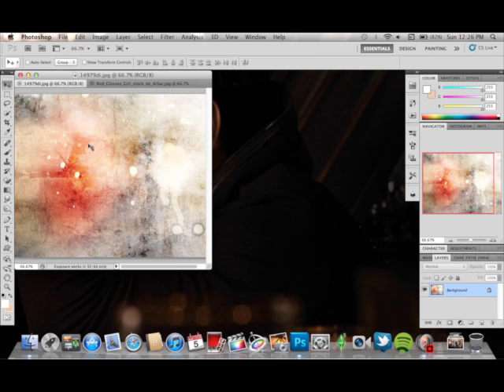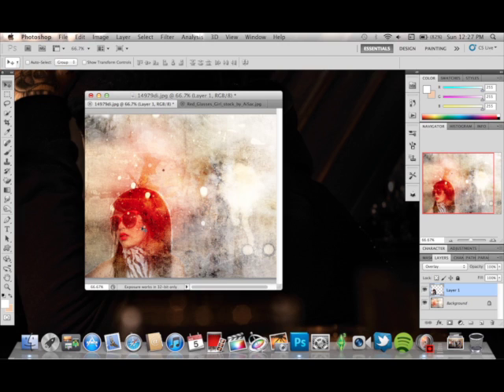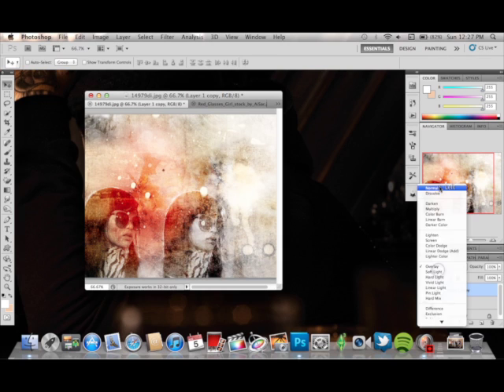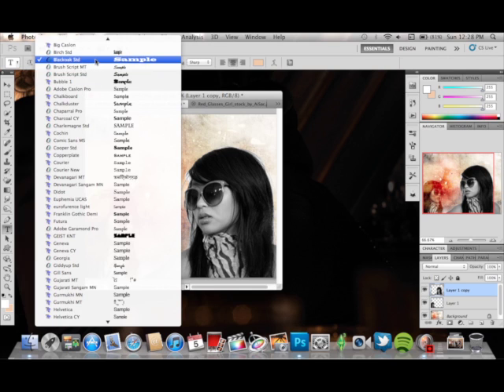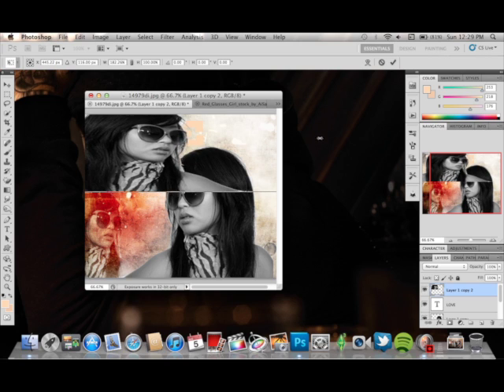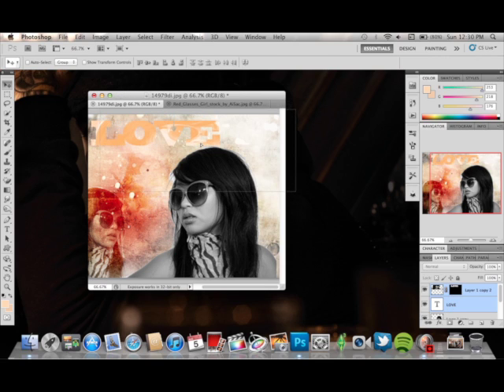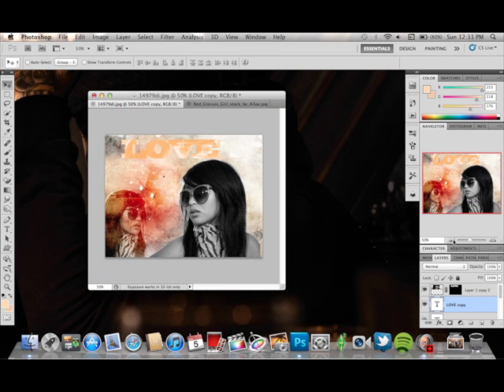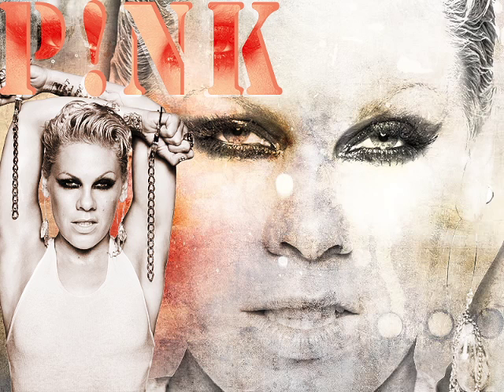how to make a basic background look aweosme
in this PS tutorial i will be showing how to create a simple yet basic background look aweosme using a texture